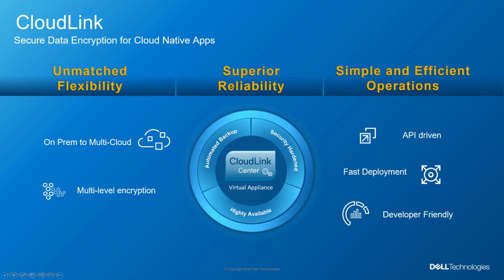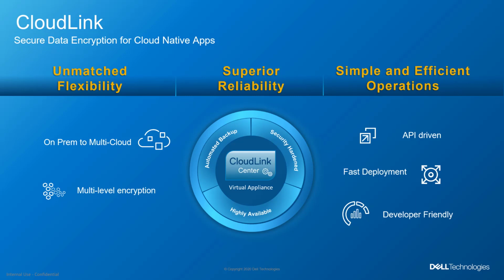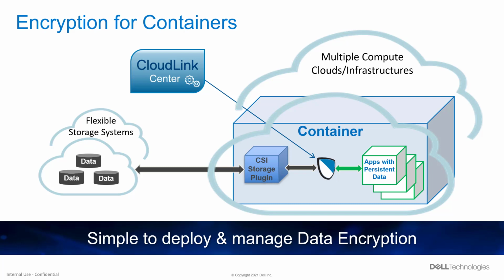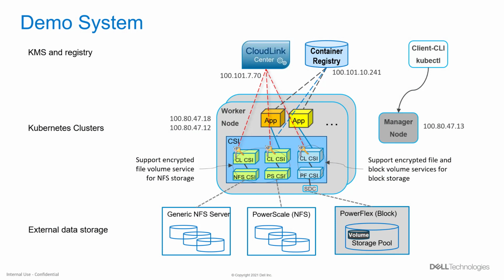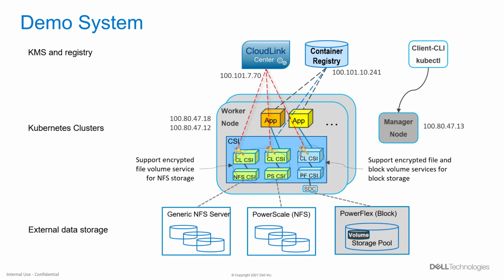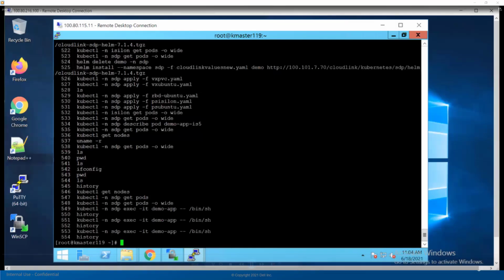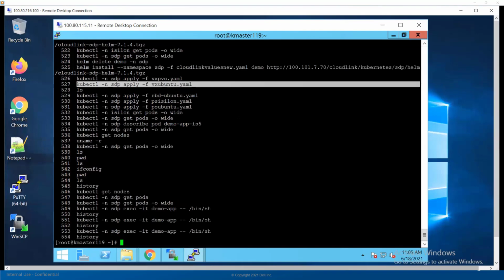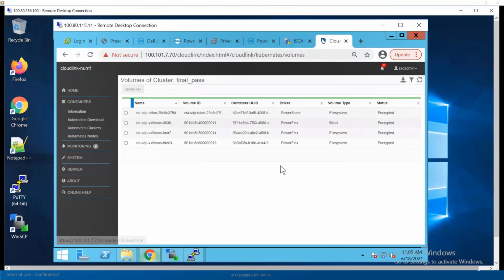Using Dell EMC CloudLink to encrypt Kubernetes Workloads.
This demo shows how to use Dell EMC CloudLink to encrypt Kubernetes (containers) workloads, running on Dell EMC PowerFlex & PowerScale